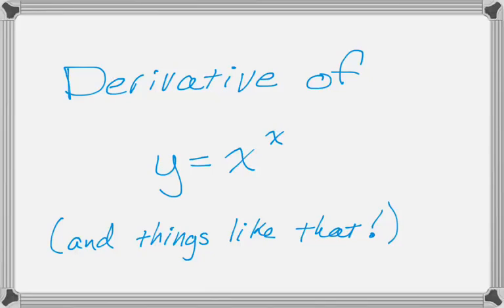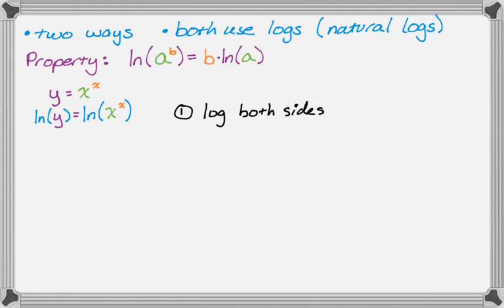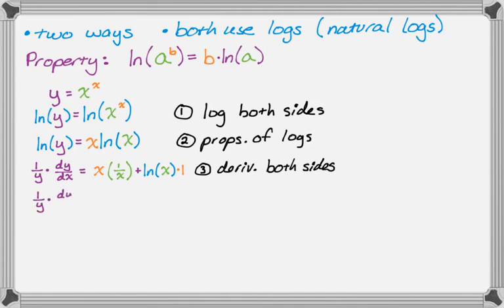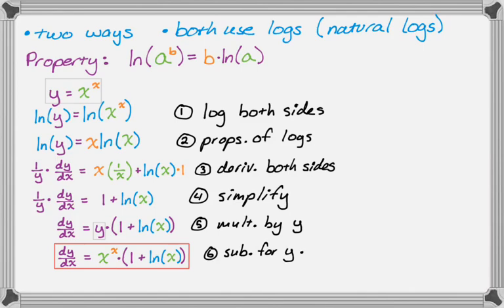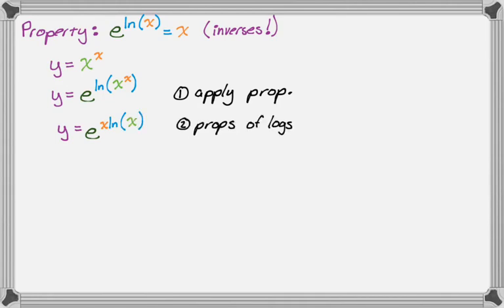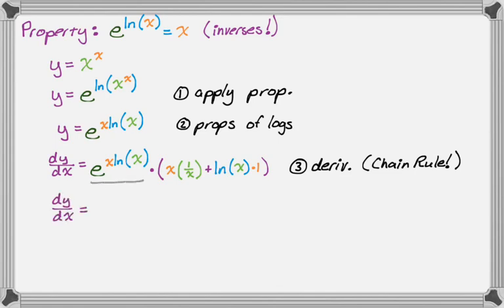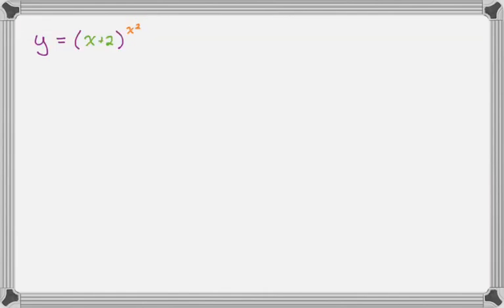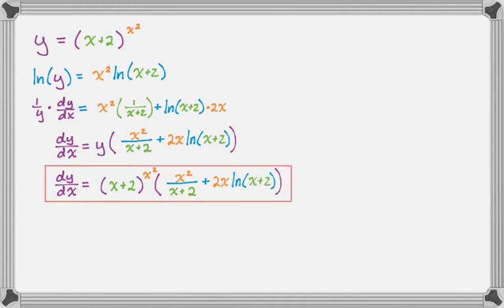Derivative of x^x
Finding the derivative of x^x (x to the x).  We do it two different ways.  One method uses log differentiation, which is a neat way to take derivatives.  The second method uses the fact that e^x and ln(x) are inverses.  Both methods use the property that ln(a^b) = b*ln(a), which I call "exponents become coefficients."